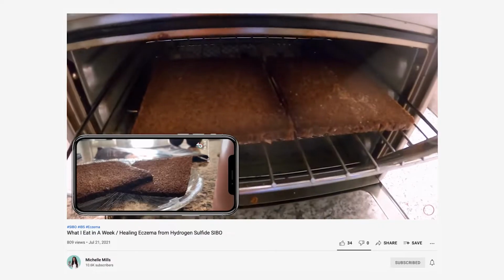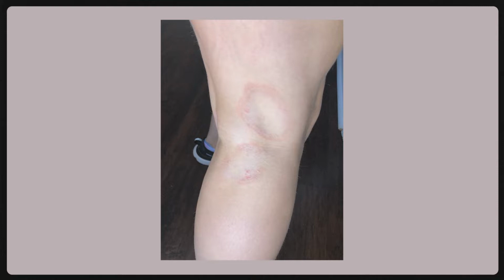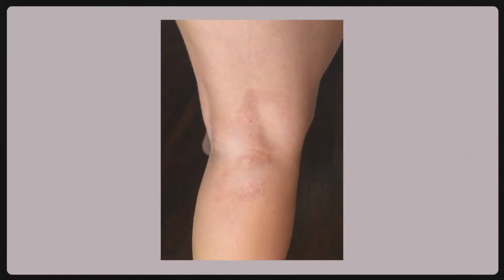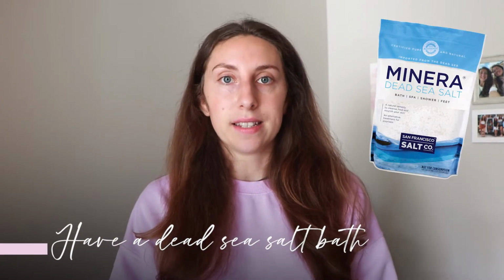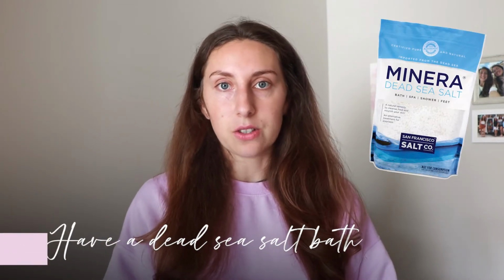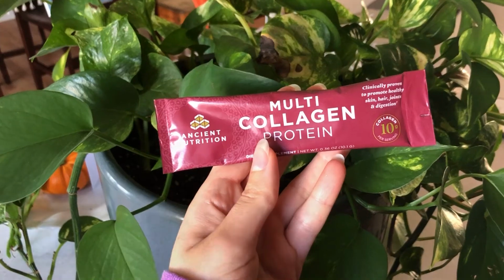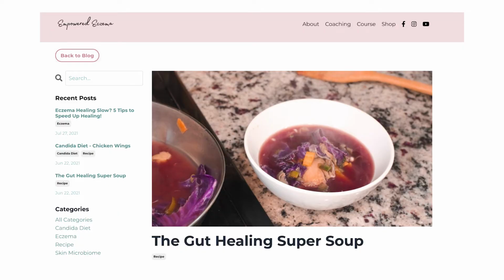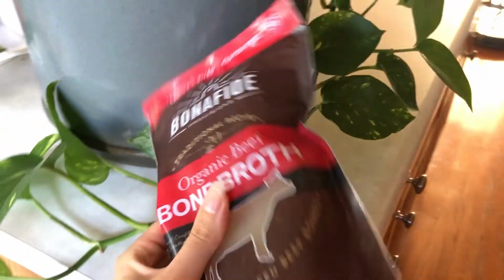The Only Eczema Video You Need to Watch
In this video, I teach you how I am healing my candida-induced eczema naturally by giving tips on how I manage showering/bathing, diet, supplements, and how I never scratch. I also give you a major diet tip with a recipe.

In what ways can I show myself kindness this week?

🌟 MENTIONED LINKS 🌟
Dead sea salt
Multi-type collagen